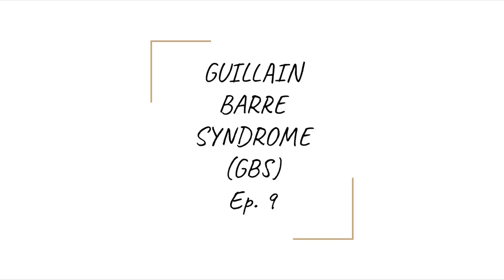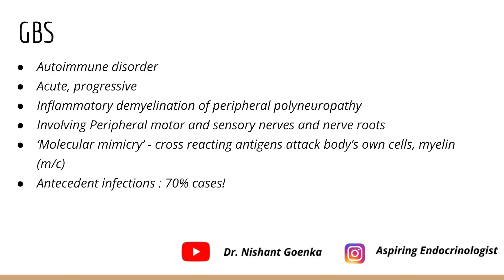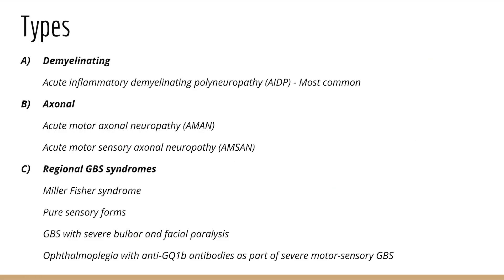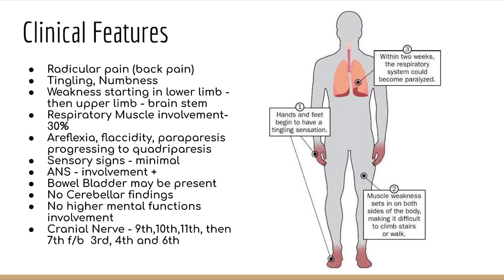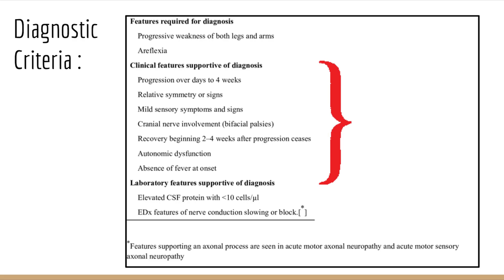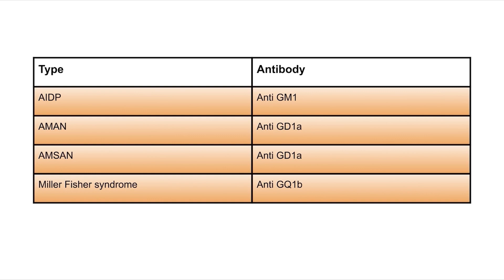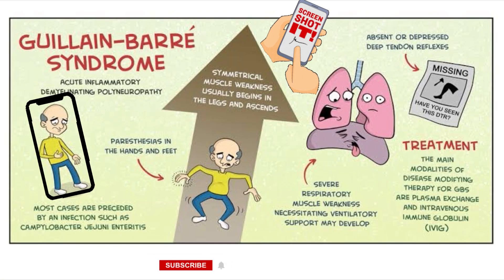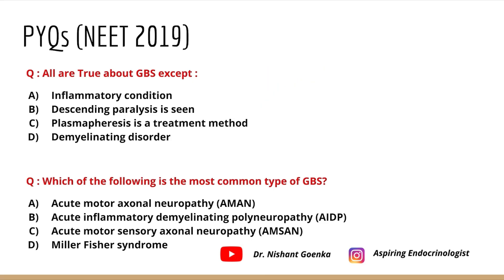Guillain Barre Syndrome | Episode 9 | Medicine PYQ Topic Series | 1 PYQ Topic Per Day | NEET PG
Hi Guys!